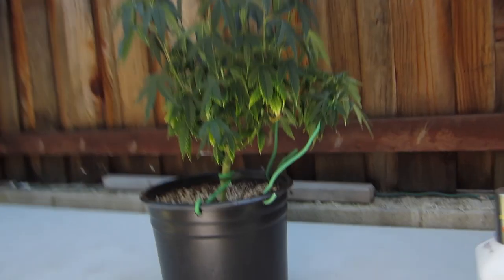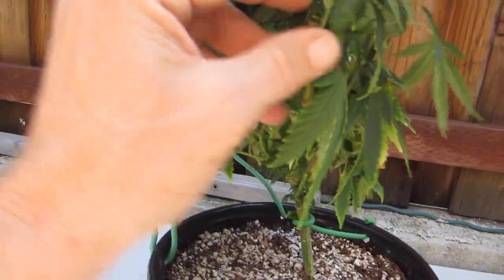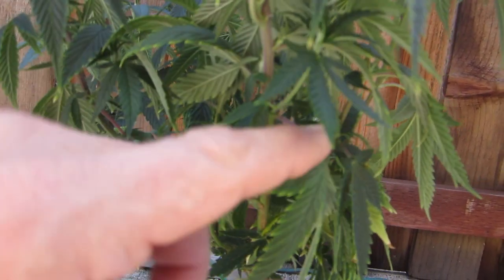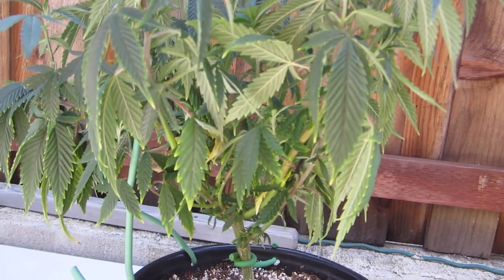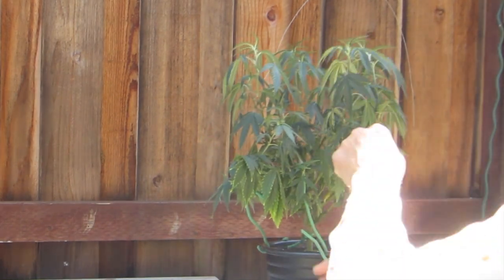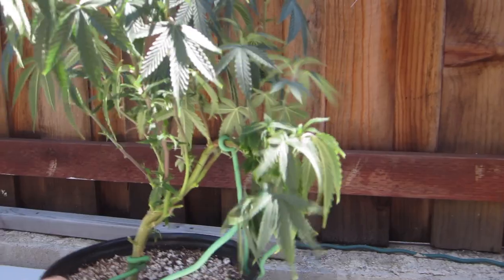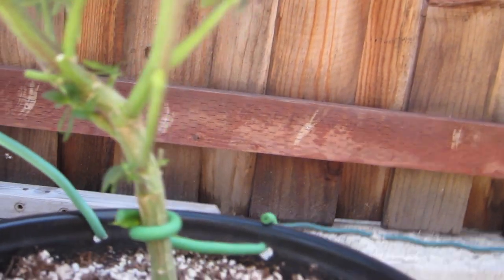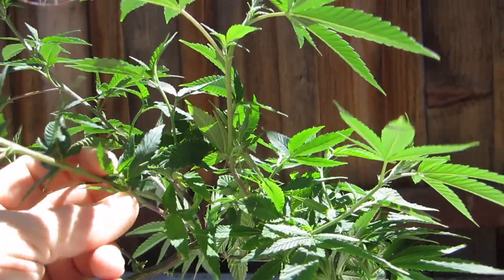Pruning and Thinning Indoor Marijuana Plants - Let it GROW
Thinning marijuana plants grown under lights allows redistribution of the plants energy to forming larger leaves and eventually flowers at the top of the plant.  A good rule of thumb is to thin the bottom half to 2/3's of the plant halfway through the vegetative cycle.  Try to do any cutting of the plant immediately before a dark cycle whereby allowing the plant time to adjust to the considerable stress before a new growth period.  Pinching is typically preferred over cutting.  Always keep your cutting utensils clean at all times.